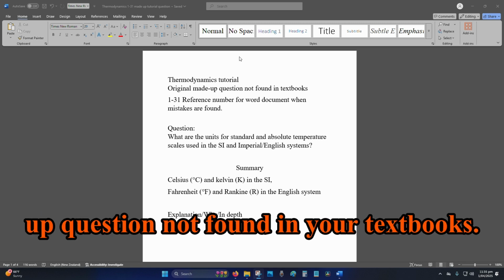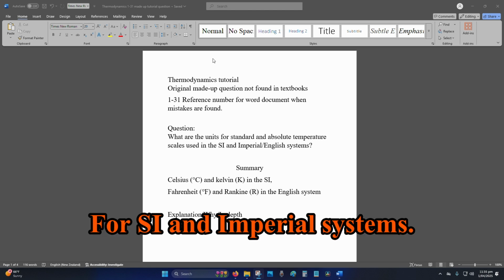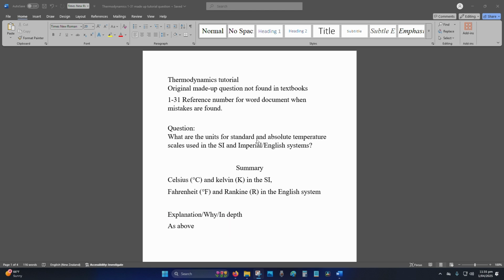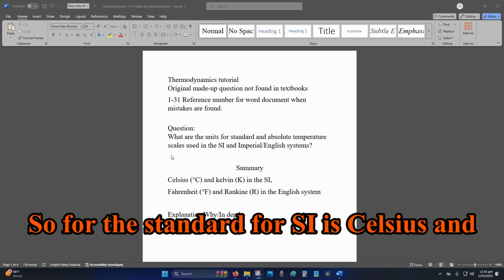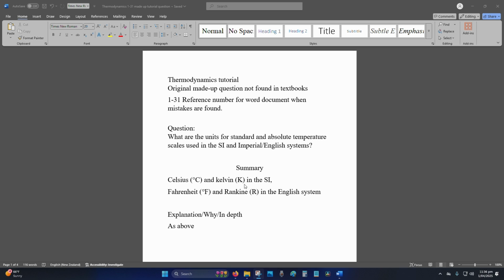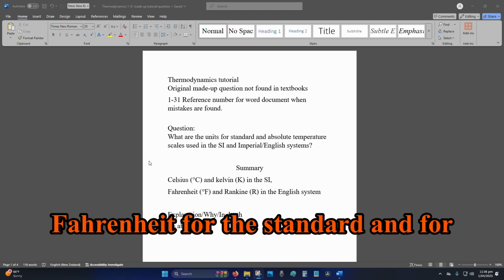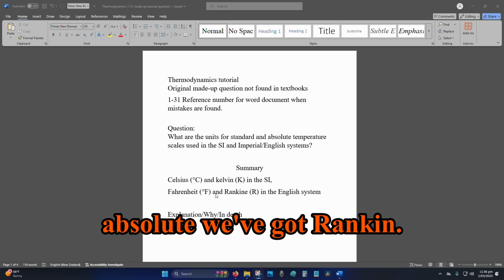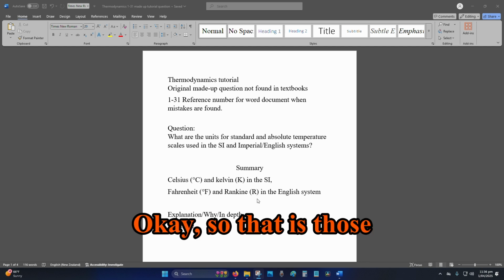Thermodynamics made up question 1-31 What are the units for standard and absolute temperature scale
What are the units for standard and absolute temperature scales used in the SI and Imperial/English systems?

1.31 Reference number for word document when mistakes are found

This is a similar question to What are the ordinary and absolute temperature
scales in the SI and the English system? However the content in the video fully original, The question is not the same, the working and explanation is solved in my own way